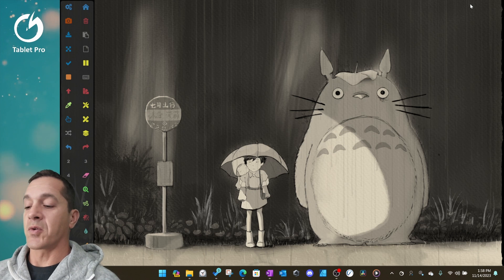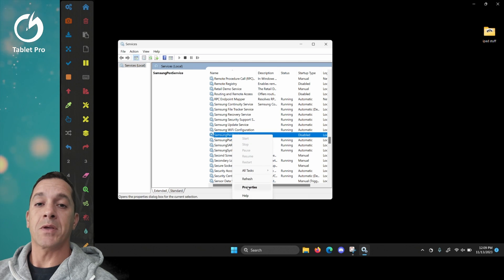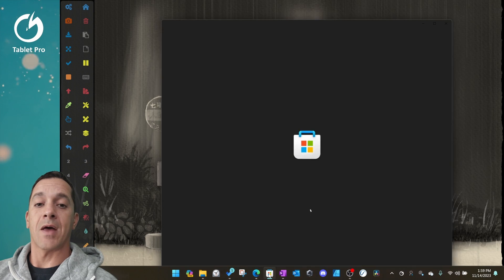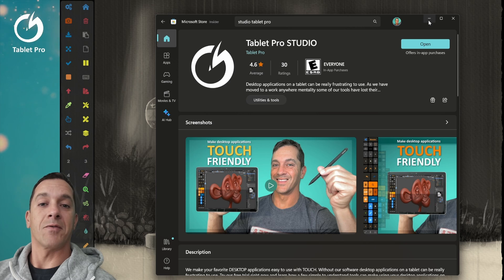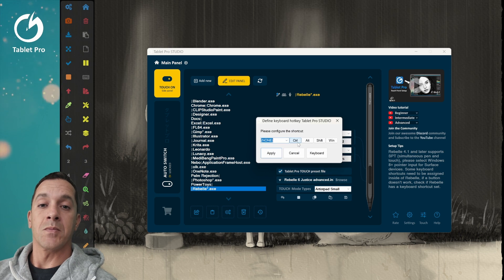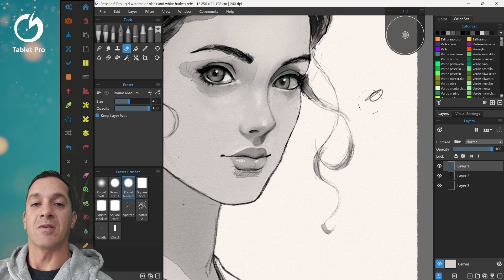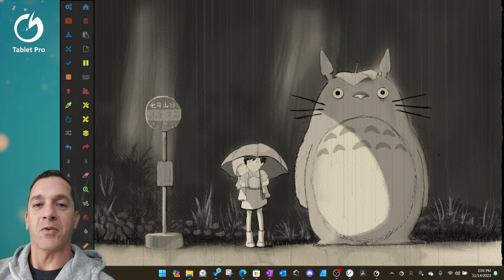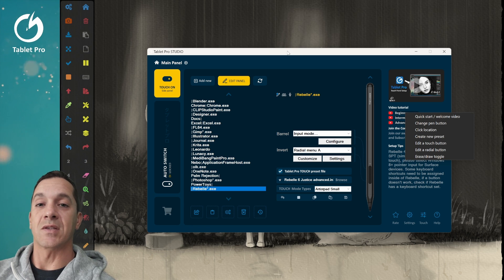Customize Your Galaxy Book 360 S Pen Button: No More Air Command Menu!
⭐ Customize Your Galaxy Book 360 S Pen Button: No More Air Command Menu! If you’re tired of the Air Command menu that interrupts your drawing flow on the Galaxy Book 360, this video is for you. I’ll show you how to disable the Samsung pen service and uninstall the Air Command app. I’ll also show you how to use Tablet Pro Studio to assign different functions to your S Pen button, such as erasing and drawing. This will make your drawing experience much smoother and faster.

Keyboard - Surface Pro 8 Bluetooth
Tablet :